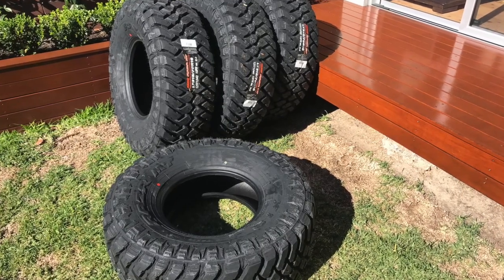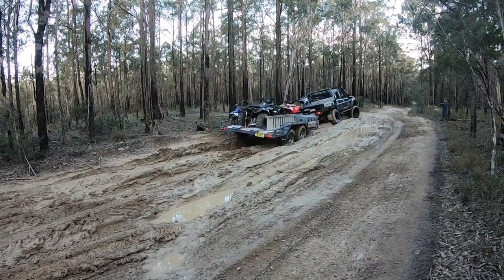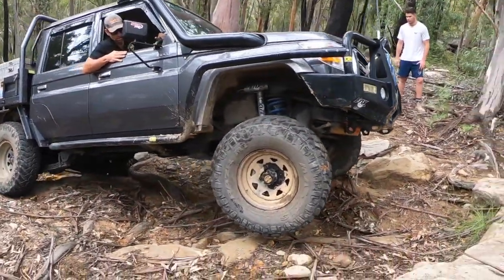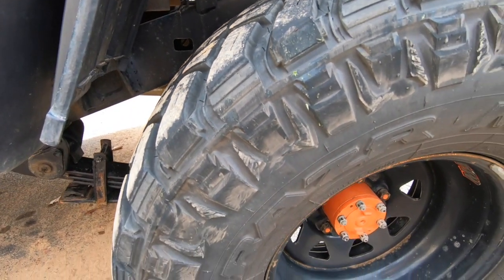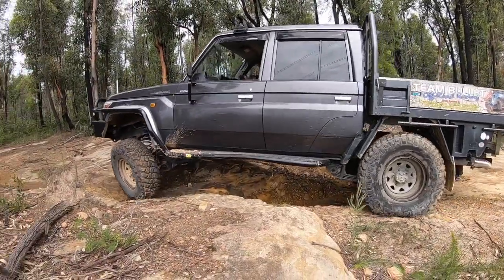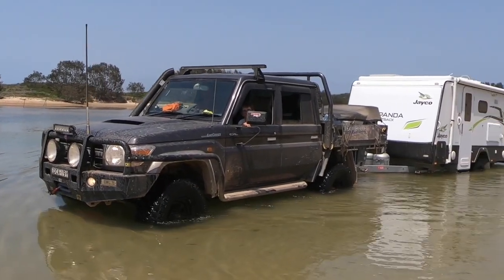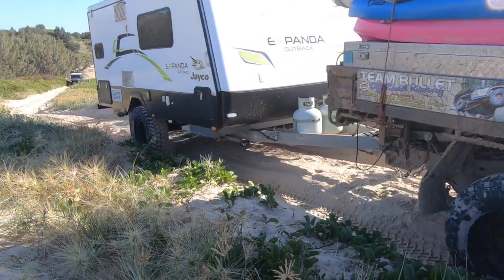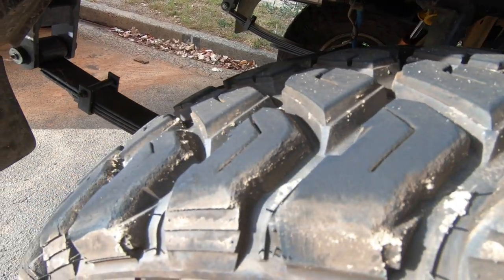4wd mud tyre review Maxxis Razr MT Landcruiser VDJ79 79seires twin locked on 35 inch tyres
27000 kms on my razrs